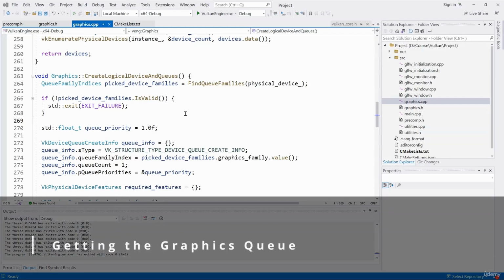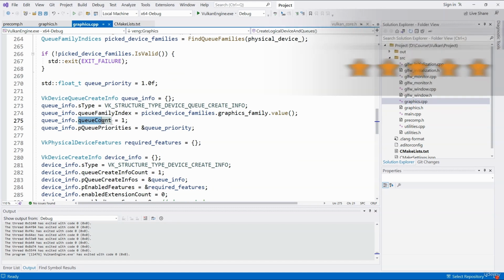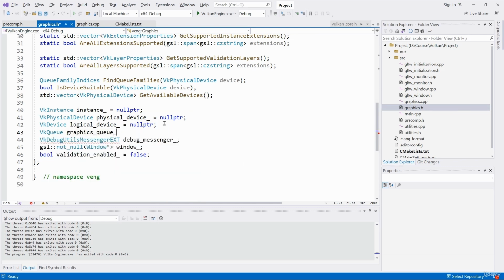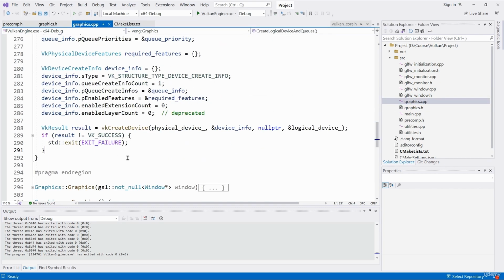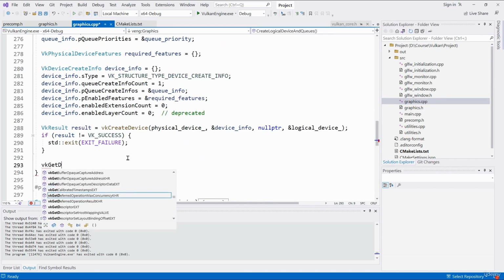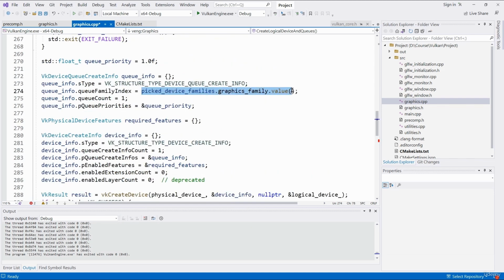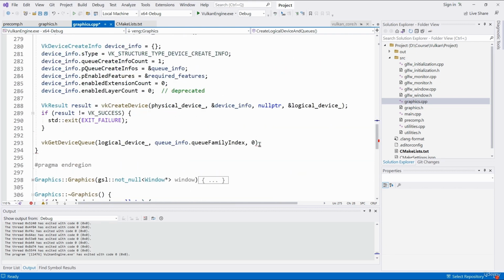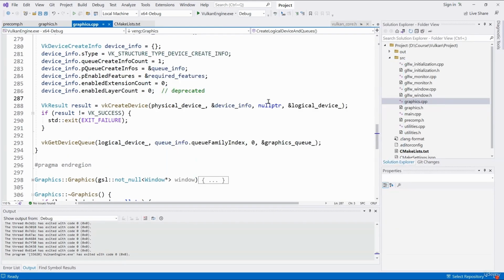48 Getting the Graphics Queue